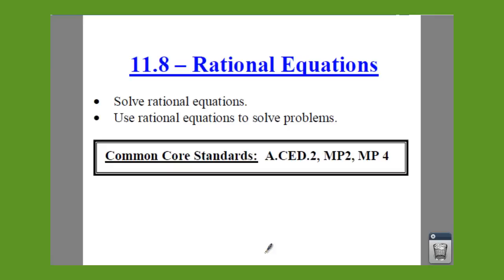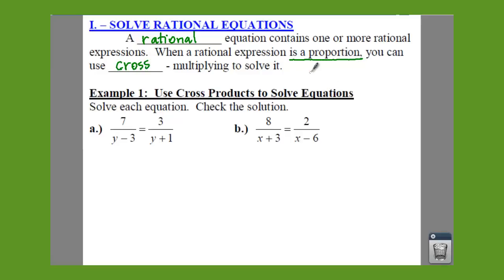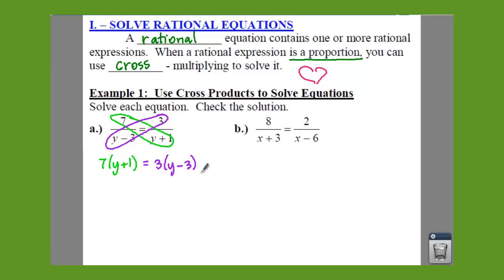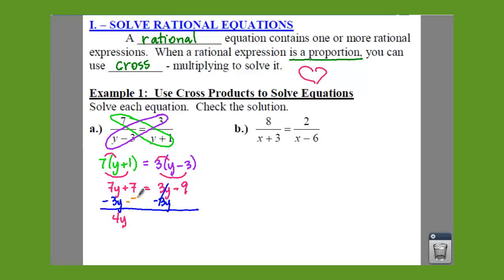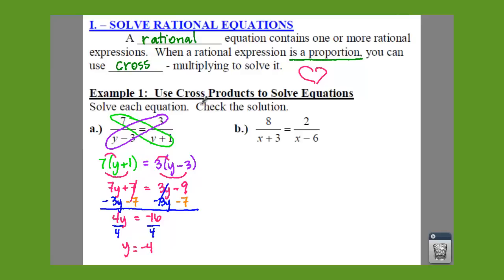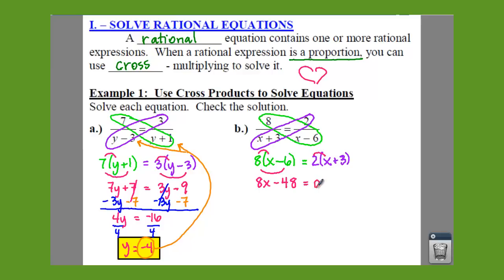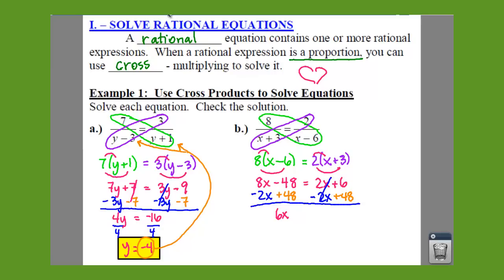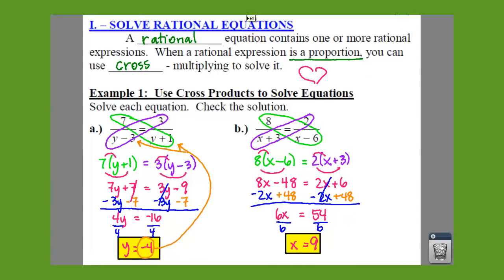Algebra 1: 11.8 Notes: Example 1 - Use Cross Products to Solve Equations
This example shows how to solve rational expressions by using cross-multiplying.  Since the equations are set up at a proportion, students can use the cross-multiplication method or the _heart_ method they learned in middle school.